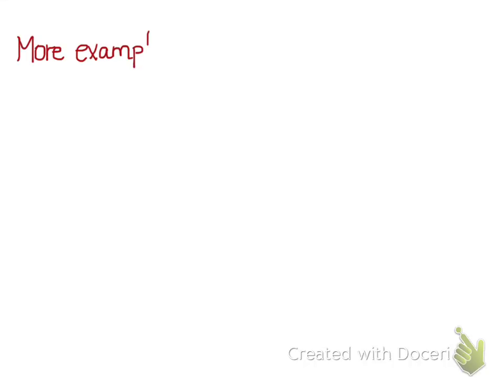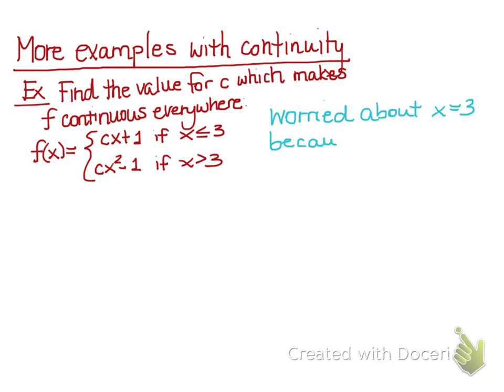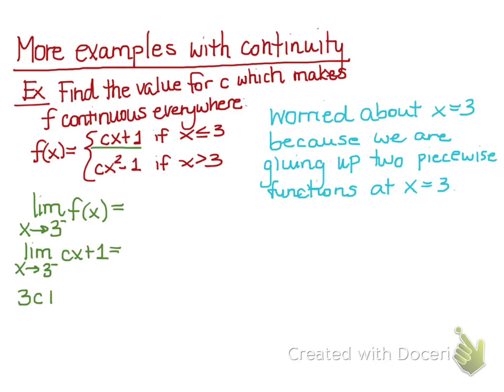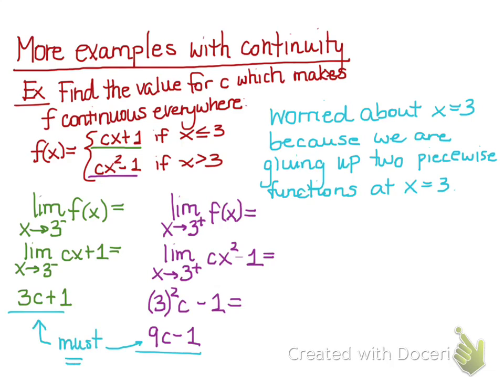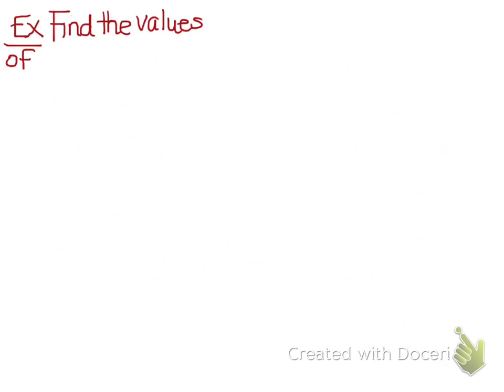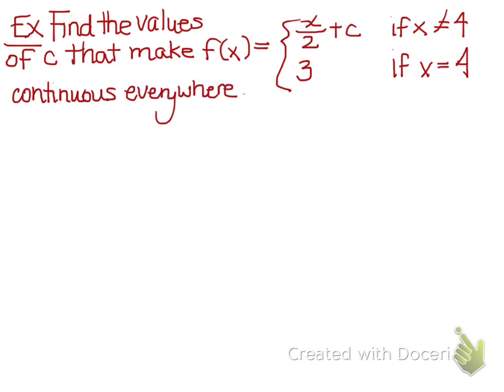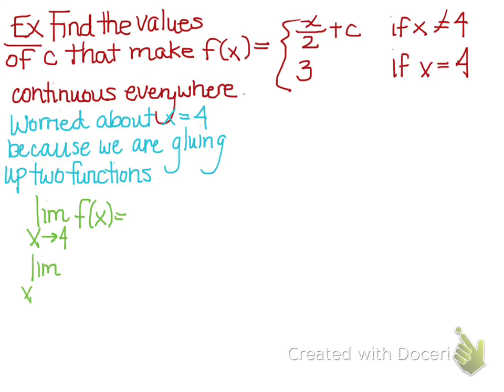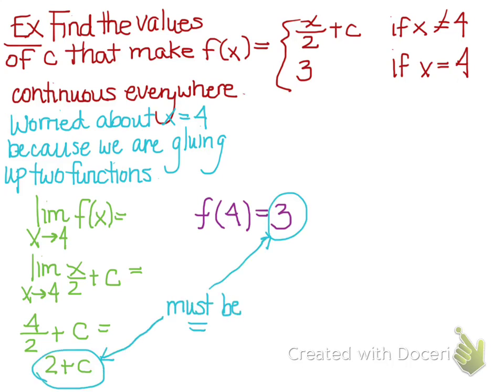Video 10: Continuity Examples